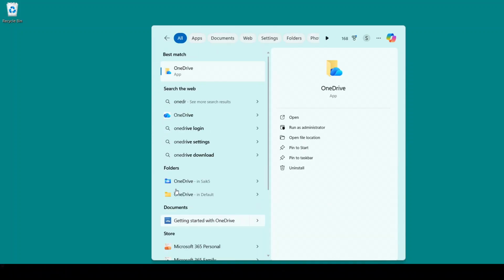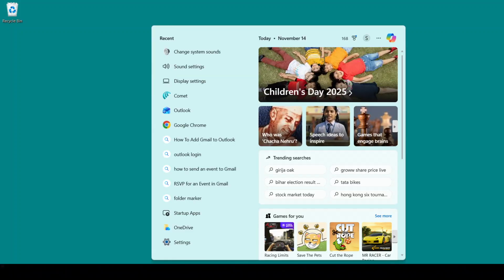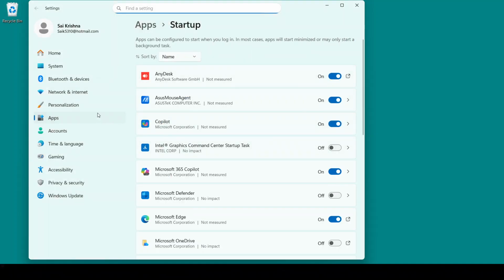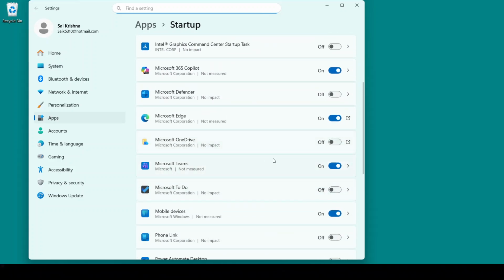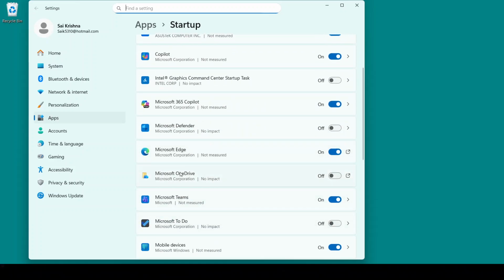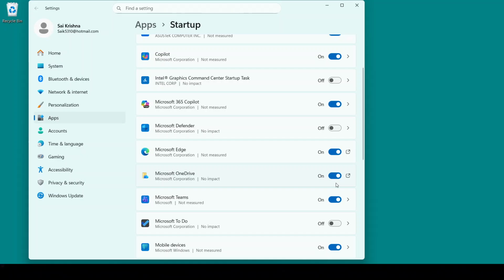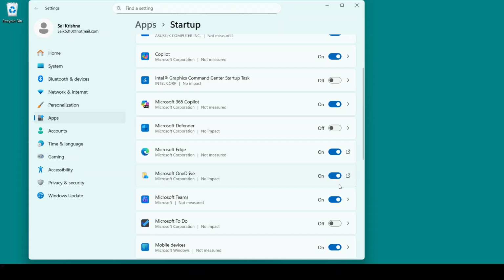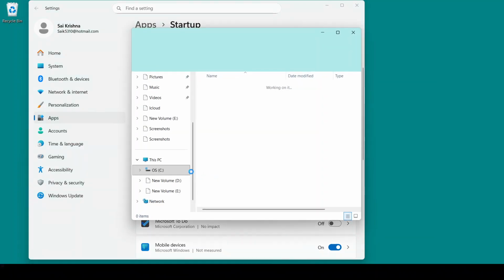How to Enable Onedrive on Startup 2026 (Step By Step)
Learn How to Enable Onedrive on Startup in this video.

In This Video, We'll Show You 👇
Onedrive Startup
Onedrive Auto Start
Onedrive Start Automatically
Enable Onedrive Startup
Onedrive
Onedrive Tutorial
Onedrive Tips
Onedrive Settings
Onedrive Automatically Start
Onedrive Auto-start
Onedrive Start On Boot
Onedrive Start With Windows
Onedrive Not Starting
Onedrive Not Launching
Onedrive Not Opening
Onedrive Keeps Closing
Fix Onedrive Startup
Onedrive Won't Start
Onedrive Won't Launch
Onedrive Won't Open
Onedrive Problems
Onedrive Troubleshooting